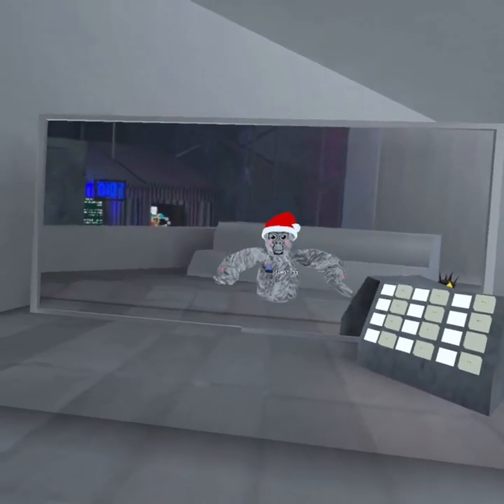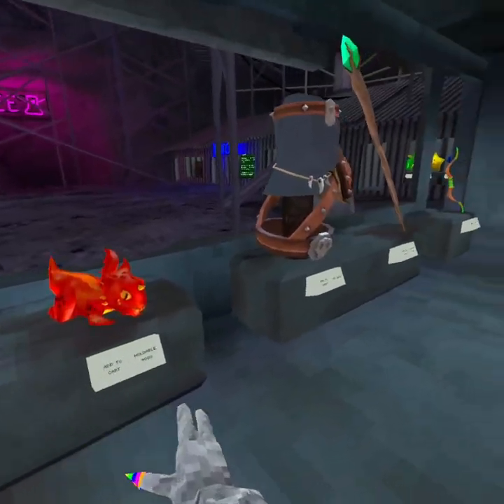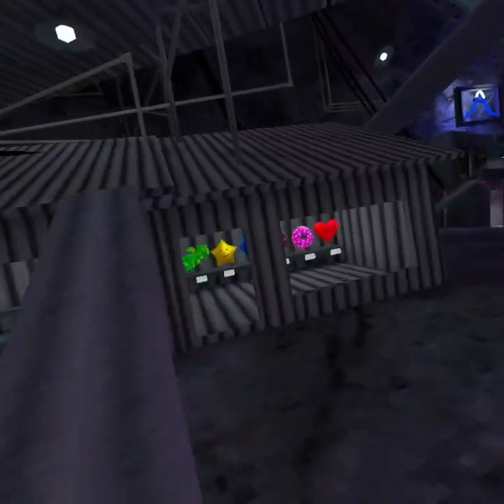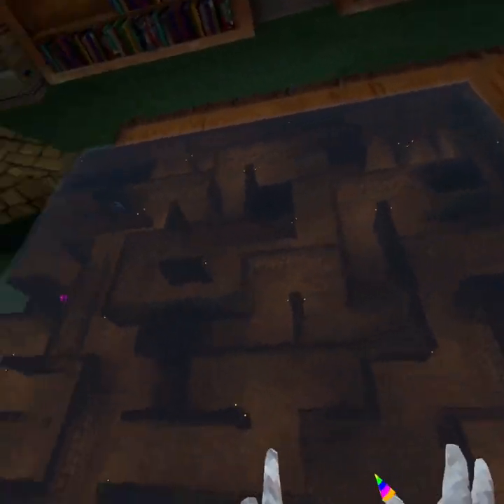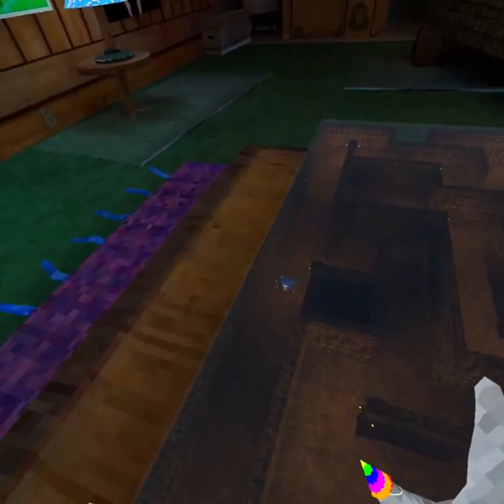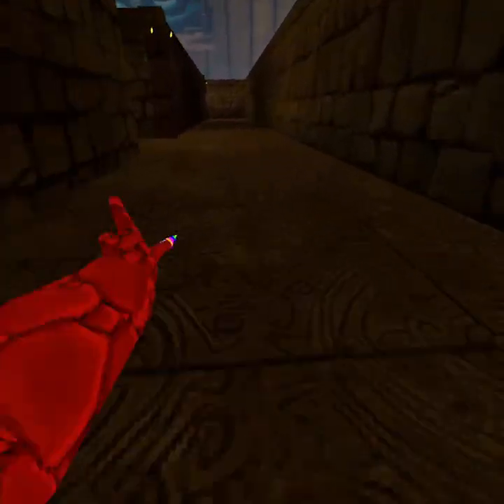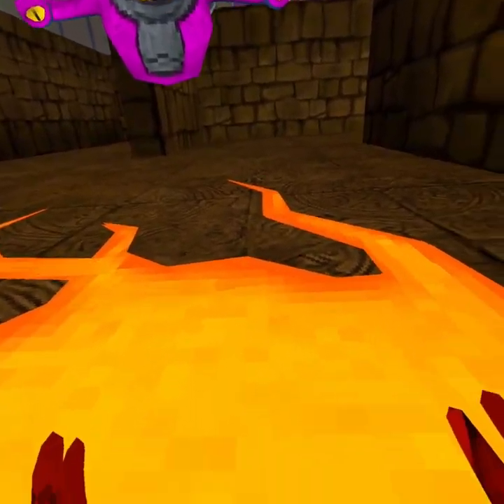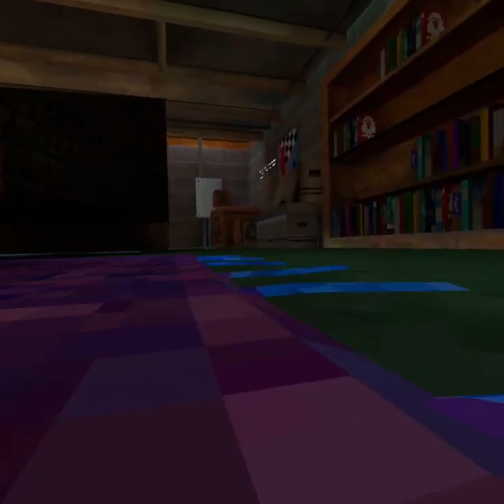How to get small out of the shrink room in gorilla tag easily using no mods in the new update!!!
In this video I will show you how to get out of the map in the basement update.